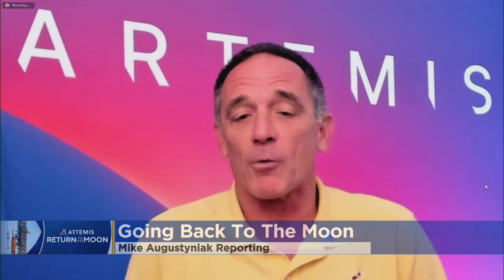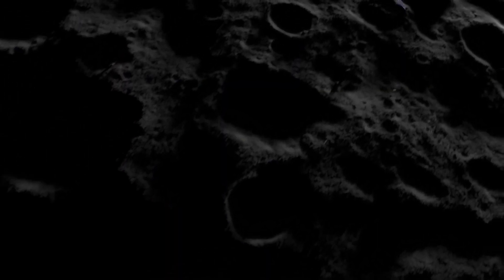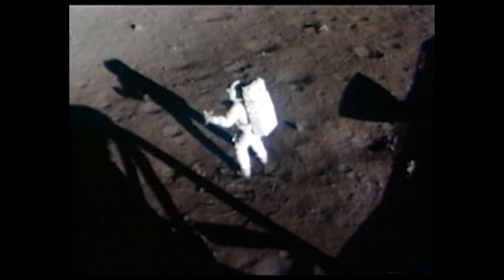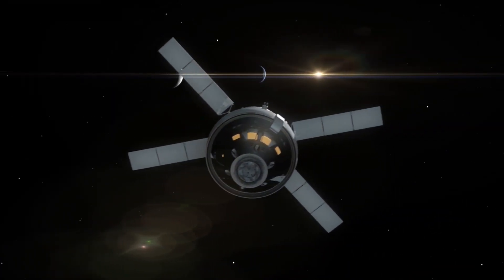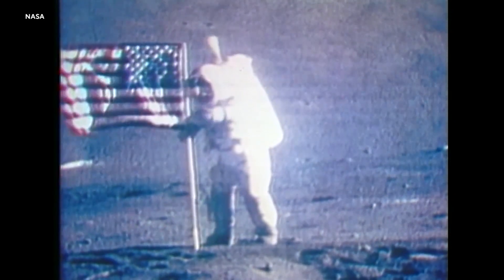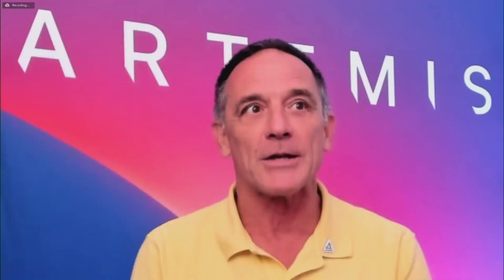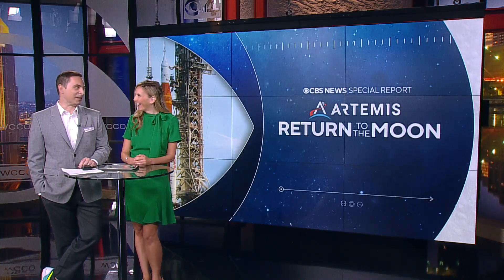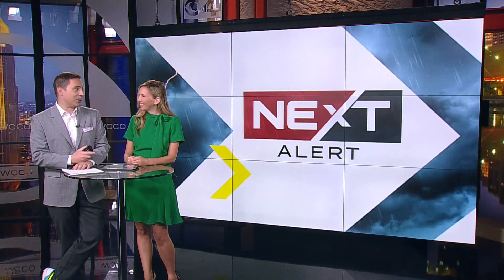NASA beginning new chapter in space exploration with Artemis launch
The Artemis 1 mission -- launching Monday morning -- will pave the way for humans to go to the moon and eventually Mars.